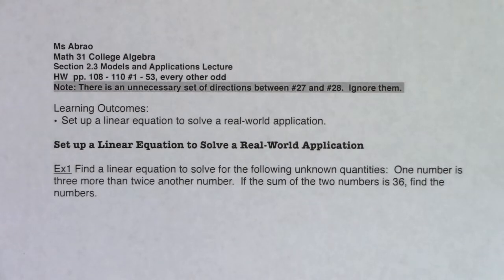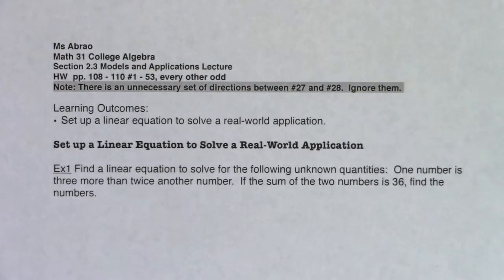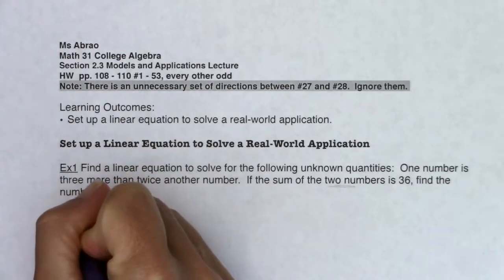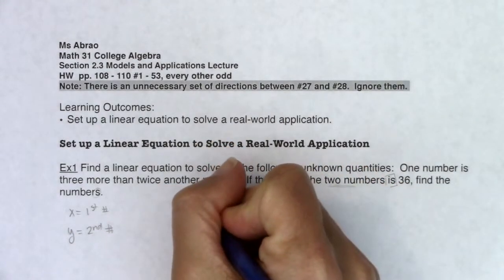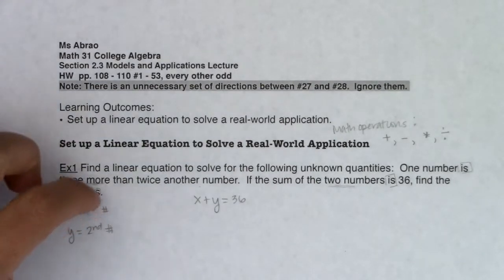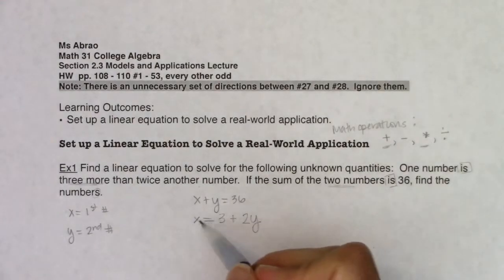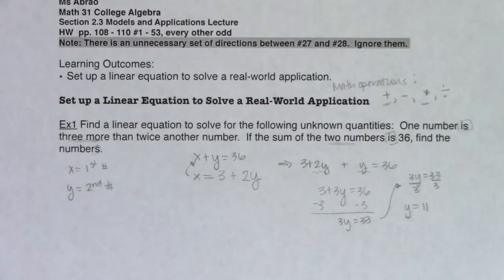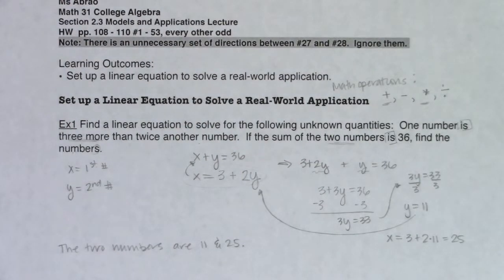Math 21 Section 2.3 Ex 1